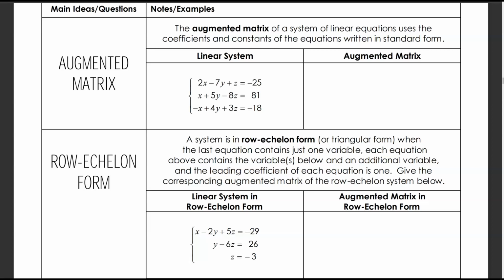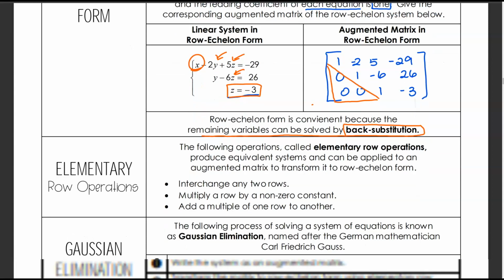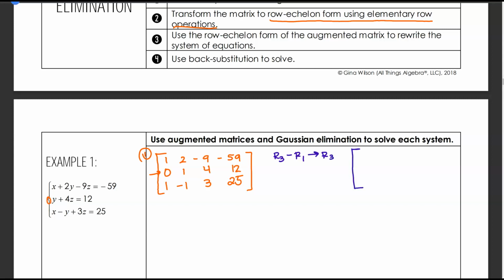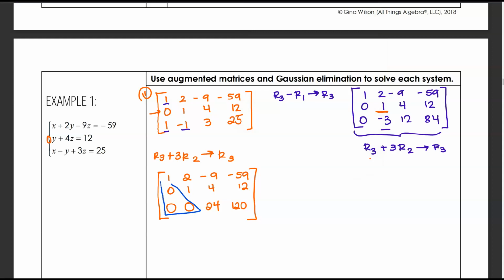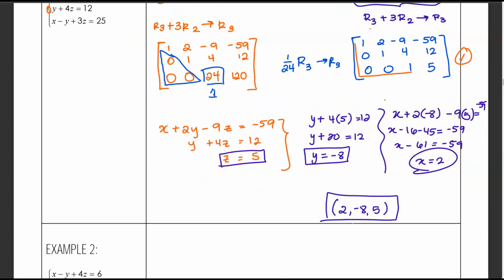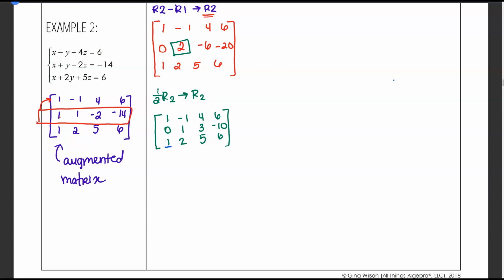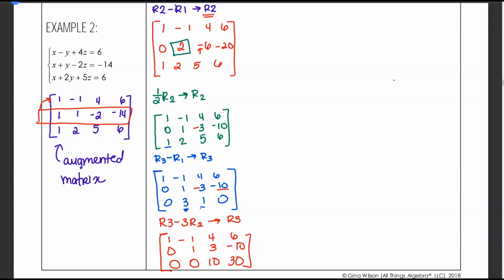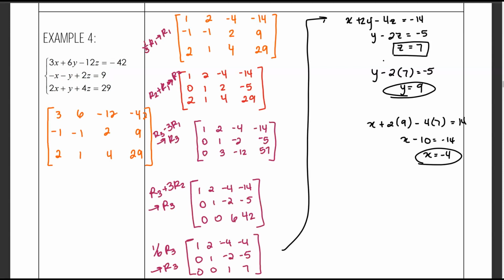Solving Systems with Gaussian Elimination